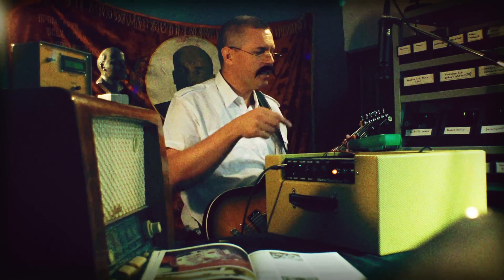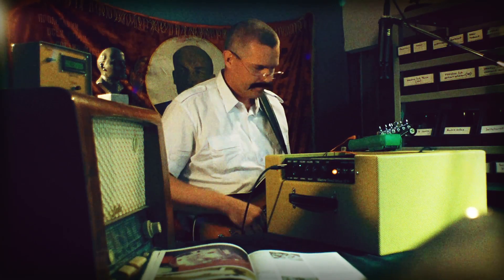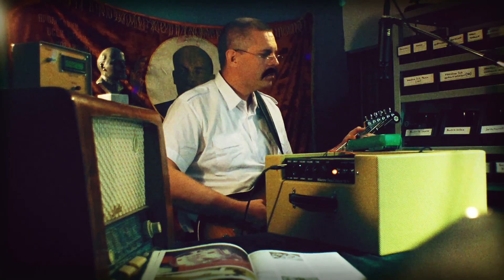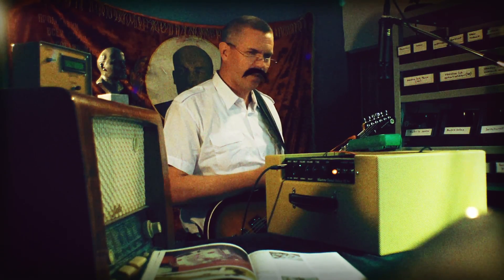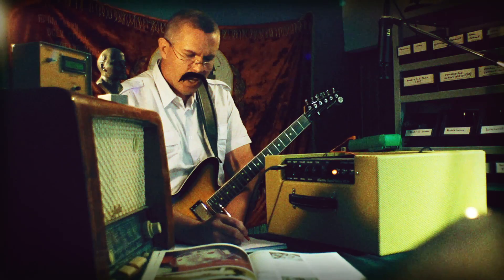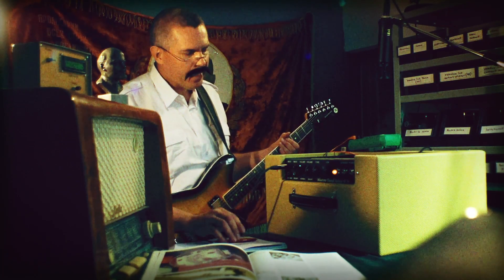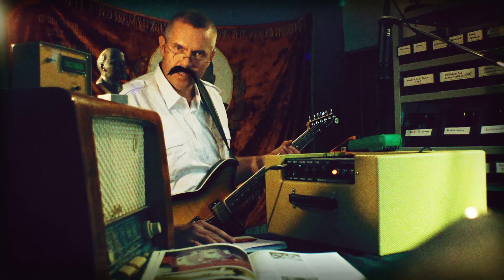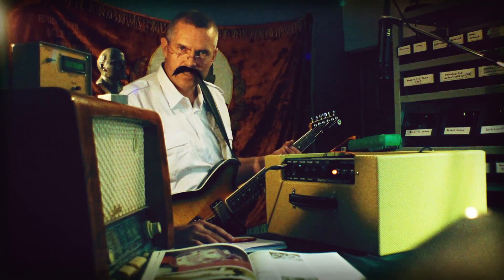Ultimate Troubleshooting Guide Part 20/20 - How to test output wattage?